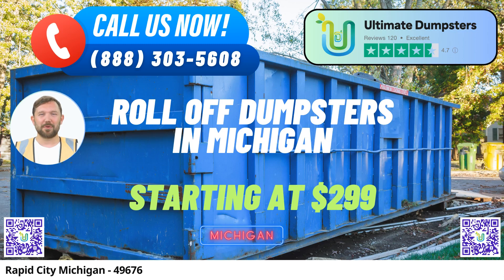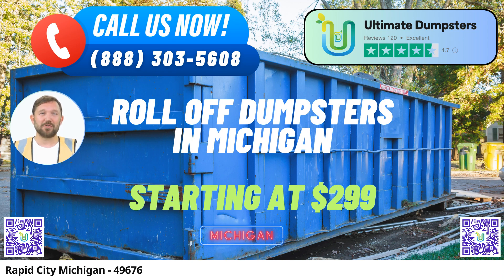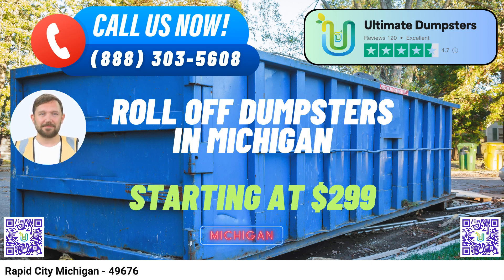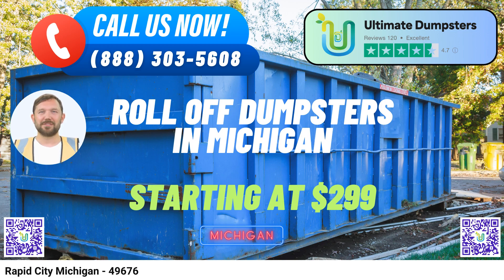Rapid City Michigan - Same Day Dumpster Rentals Starting $299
Welcome to Ultimate Dumpsters, your premier choice for same-day roll-off dumpster rental services in Rapid City, Michigan. Whether you're a homeowner embarking on a renovation project, a business owner in need of waste management solutions, or a contractor handling construction debris, Ultimate Dumpsters has got you covered. Let's dive into why choosing Ultimate Dumpsters for your dumpster rental needs in this beautiful city is the right decision.

Benefits of Using Ultimate Dumpsters in Rapid City, Michigan:

Nationwide Coverage: Ultimate Dumpsters proudly serves over 50,000 cities across 50 states and even extends its services to three countries. Our expansive reach ensures that we can meet your dumpster rental needs wherever you are.

Versatile Dumpster Services: We offer a wide range of services, including waste management, junk removal, roll-off dumpsters, construction dumpsters, trash containers, debris disposal, and more. No matter your specific requirements, we have the perfect solution for you.

Various Dumpster Sizes: Choose from a variety of dumpster sizes to match your project needs. We provide 10-yard, 12-yard, 15-yard, 20-yard, 30-yard, and 40-yard containers, ensuring that you get the right fit for your project, whether it's a home renovation, yard waste removal, or a large-scale demolition.

Flexible and Affordable Pricing: Our pricing is flexible and designed to accommodate various budgets. We provide free quotes and estimates for every job and customer, helping you plan your project with confidence.

Same-Day Service: When you place your order in the morning, you can enjoy the convenience of same-day delivery. We understand the urgency of your projects and strive to meet your timelines.

One-Stop Shop: Beyond dumpster rentals, we offer a comprehensive array of services, including porta-potties, mobile storage units, temporary fencing, commercial weekly garbage pickup, and more. Simplify your project logistics by bundling these services together.

Online Portal: Our user-friendly online portal allows you to check the status of your order and make changes as needed. We believe in transparency and giving you full control over your rental experience.

Dedicated Project Manager: Every client is assigned a dedicated project manager to ensure a smooth and hassle-free experience. We are committed to meeting your unique needs and providing top-notch customer service.

Dumpster Sizes and Their Uses:

10-Yard Dumpster: Dimensions: 12 ft. long x 8 ft. wide x 3.5 ft. high. Ideal for small projects like home cleanouts and yard waste removal.

20-Yard Dumpster: Dimensions: 22 ft. long x 8 ft. wide x 4 ft. high. Perfect for home renovations, medium-sized construction projects, and small business waste disposal.

30-Yard Dumpster: Dimensions: 22 ft. long x 8 ft. wide x 6 ft. high. Suitable for larger construction jobs, commercial projects, and demolition debris removal.

40-Yard Dumpster: Dimensions: 22 ft. long x 8 ft. wide x 8 ft. high. The largest option, ideal for significant demolition projects and large-scale waste disposal.

Placing Your Order:

You can place your order with Ultimate Dumpsters by calling our dedicated team or conveniently using the QR code provided in this video to order online. Don't miss out on this fantastic offer!

Fun Fact About Rapid City, Michigan:

Did you know that Rapid City is nestled amidst the stunning natural beauty of northern Michigan, making it a haven for outdoor enthusiasts and adventurers? From the pristine Torch Lake to the lush forests, this city offers a tranquil escape from the hustle and bustle of everyday life.

Choose Ultimate Dumpsters for all your dumpster rental needs in Rapid City, Michigan, and experience the convenience, affordability, and quality service that sets us apart.

Rapid City Michigan - 49676